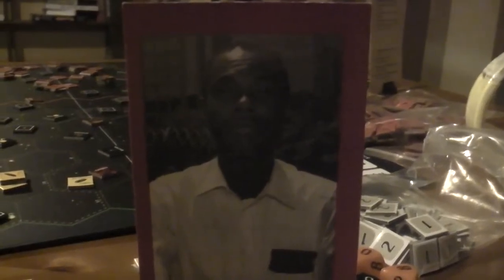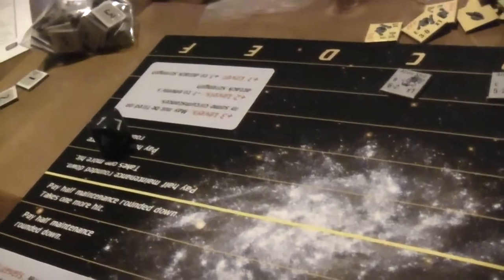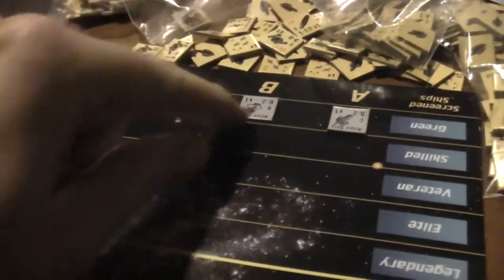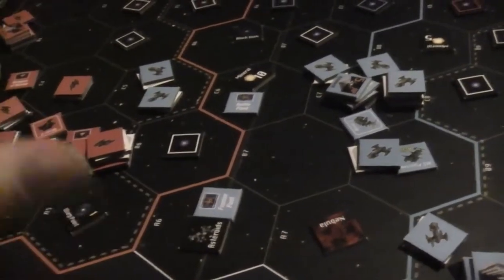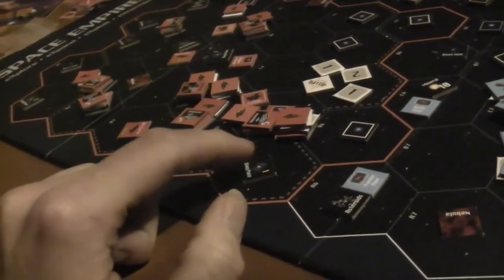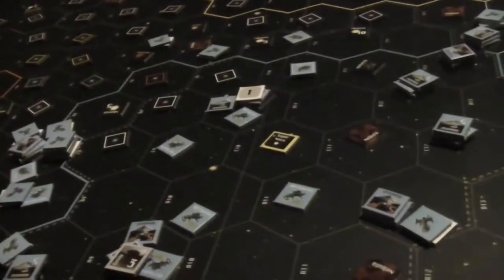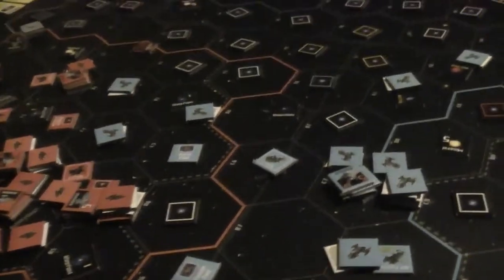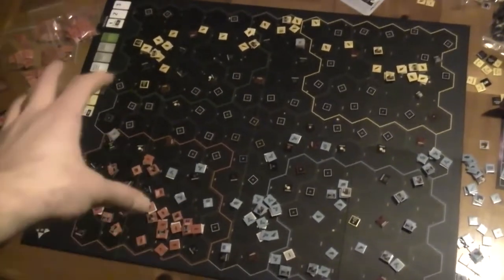TRPMGSMT- Buralti Leg 5- Space Empires 4X 003- May Your Vessle Be Your Cancer